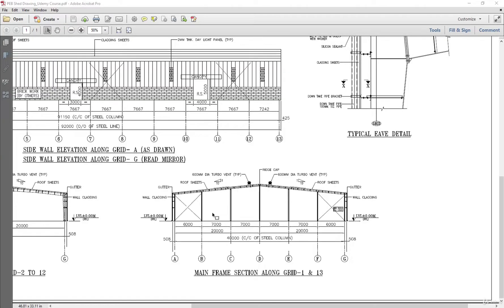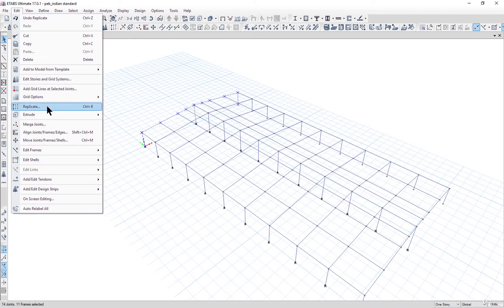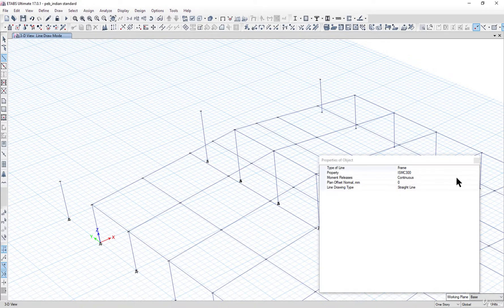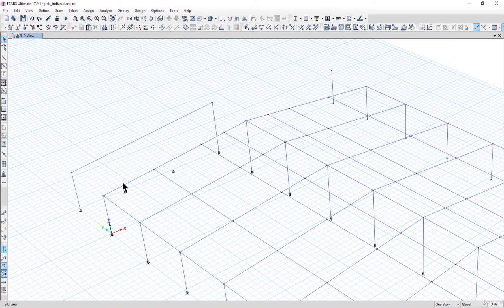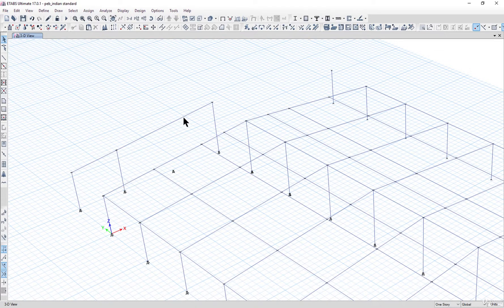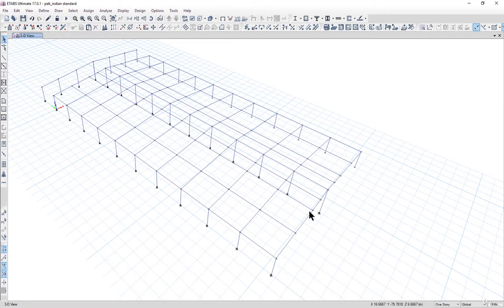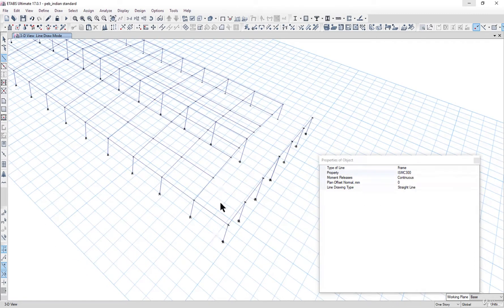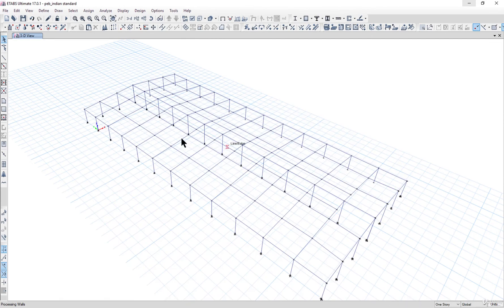Complete course of PEB Structure on Etabs Lecture 6 = drawing end of gable frame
Pre Engineerd building Structures are steel Sturctures actually. A pre-engineered building (PEB) is designed by a PEB supplier or PEB manufacturer with a single design to be fabricated using various materials and methods to satisfy a wide range of structural and aesthetic design requirements. This is contrasted with a building built to a design that was created specifically for that building. Within some geographic industry sectors pre-engineered buildings are also called pre-engineered metal buildings (PEMB) or, as is becoming increasingly common due to the reduced amount of pre-engineering involved in custom computer-aided designs, simply engineered metal buildings (EMB). I have Shared PEB Wind Load Excel Sheet And PEB AutoCAD Drawingswith links